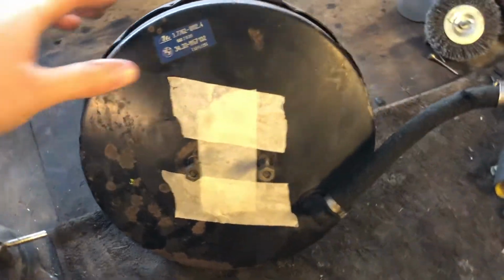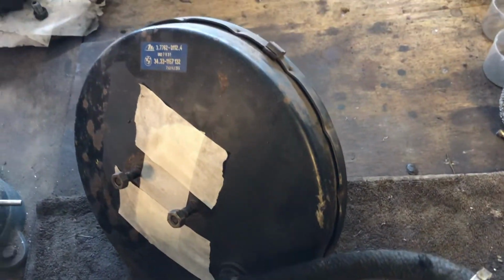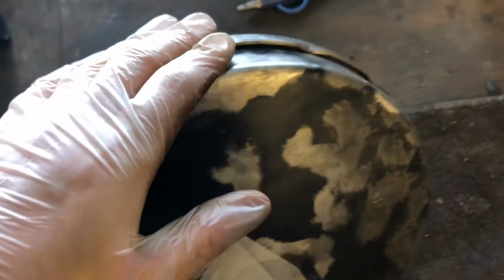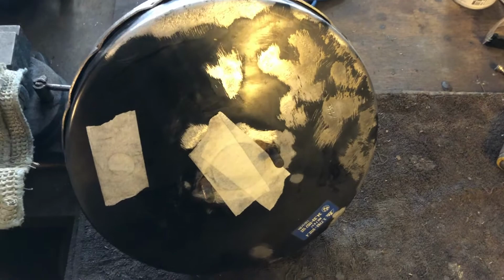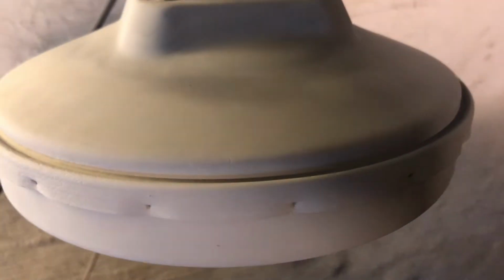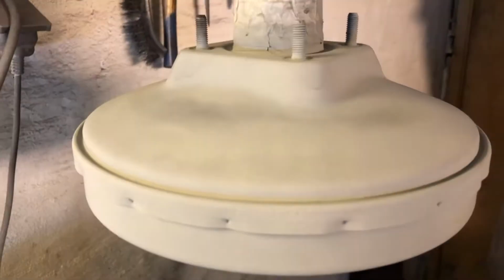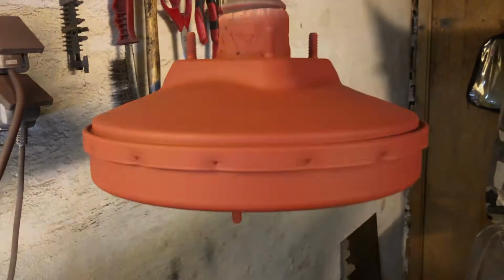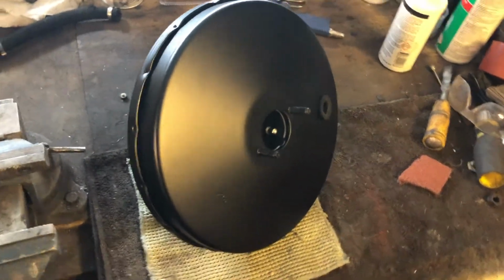Pt. 22 BMW E30 325i Brake Booster Restoration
In this video I am tackling the sad looking brake booster before it goes into a "shiny" engine bay. Hope you enjoy.